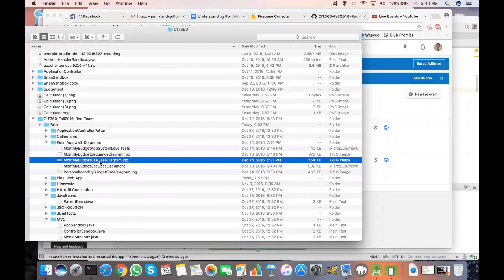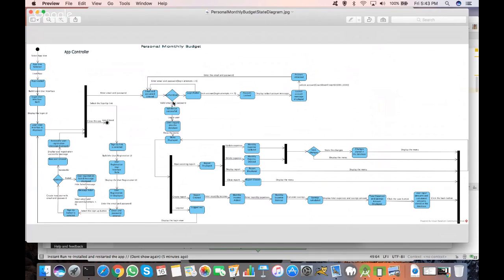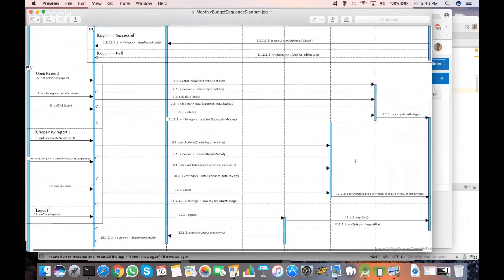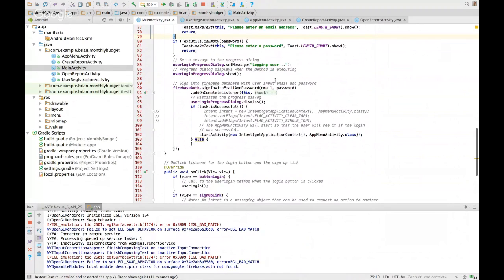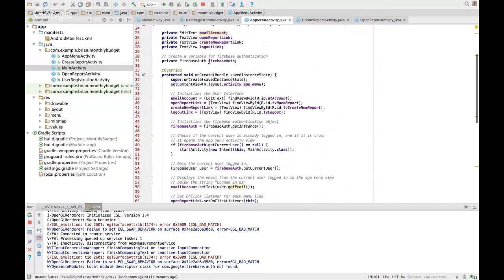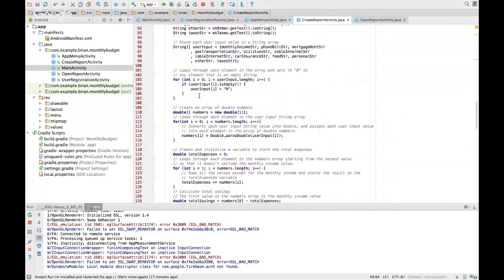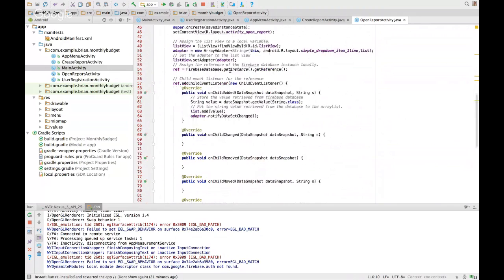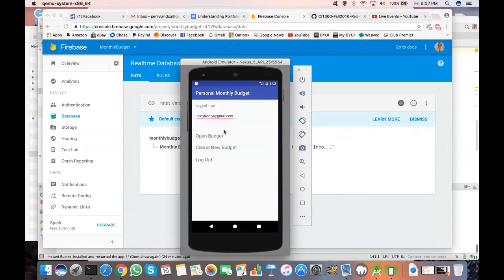Cit 360 Final App